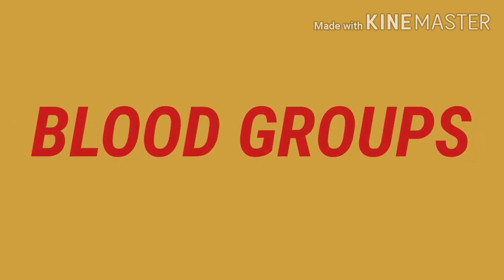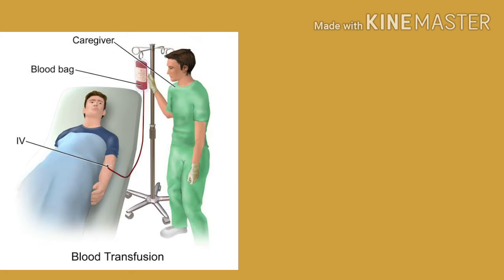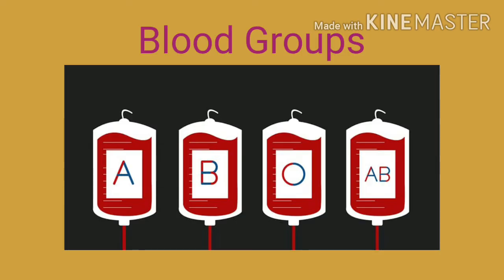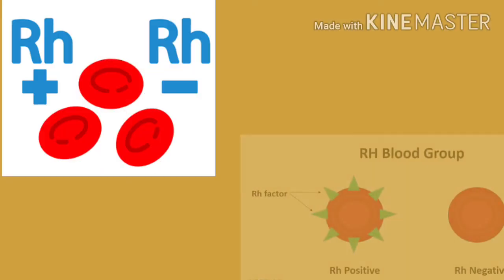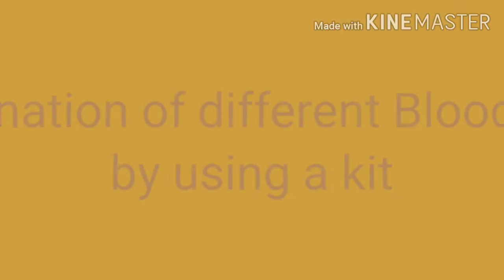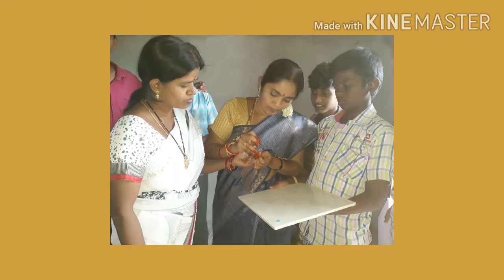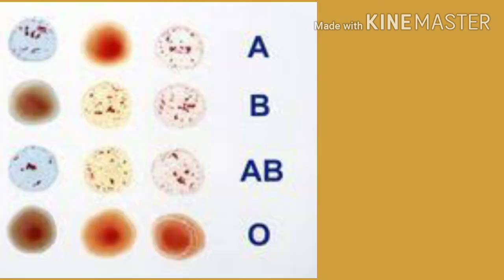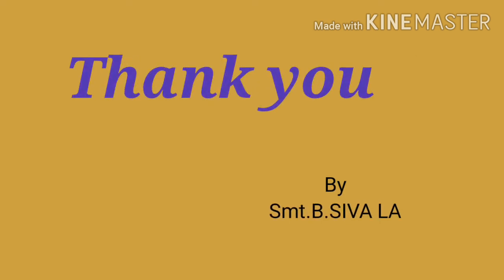IDENTIFICATION OF BLOOD GROUPS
This video explains about different types of Blood groups
Discovery of Blood types by karl Landsteiner
Antigens, antibodies present on the surface of RBC and in plasma
Identification of Blood groups by using kit